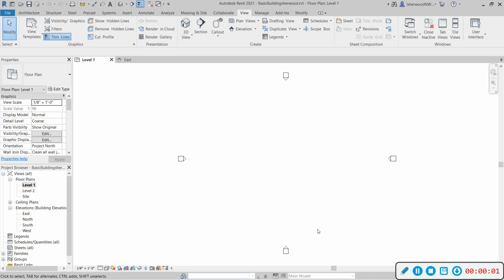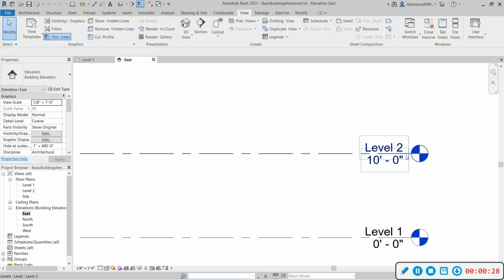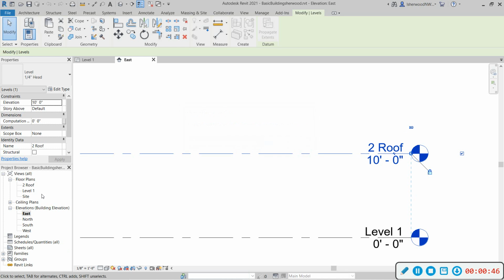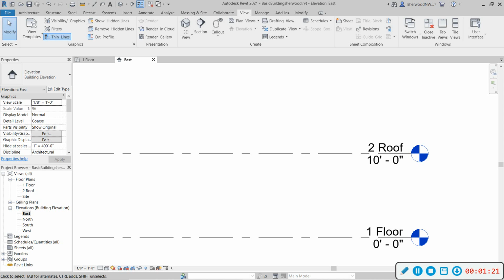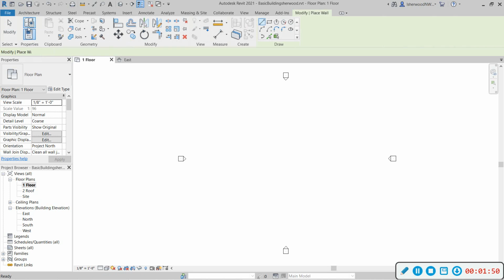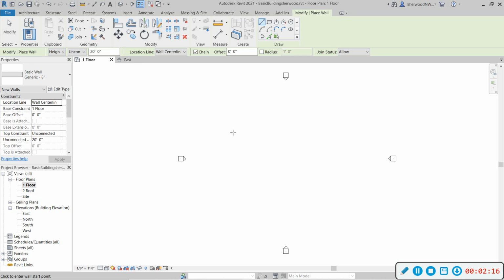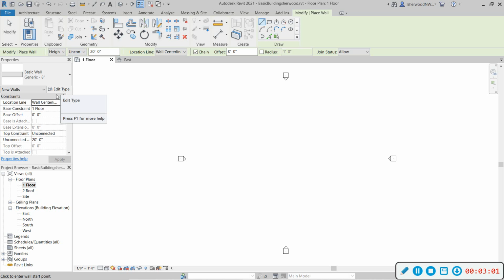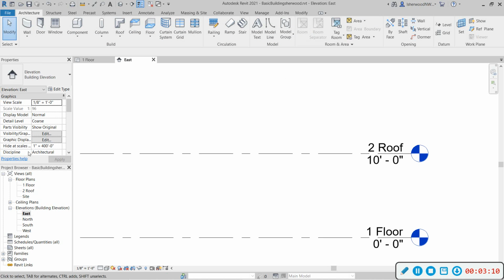2 Naming Levels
Naming and levels in Revit